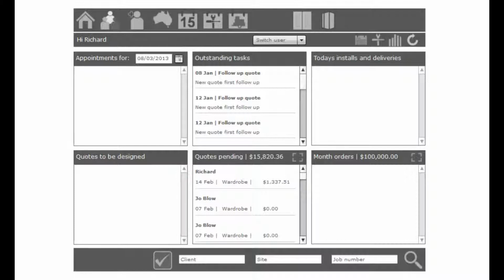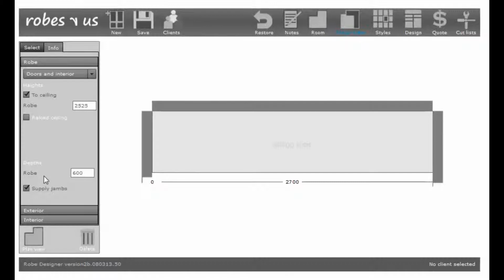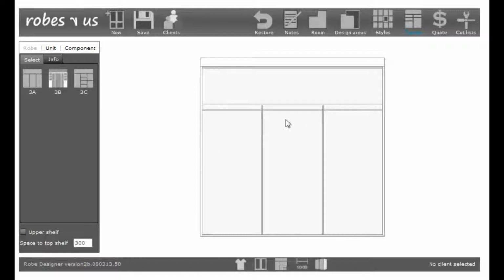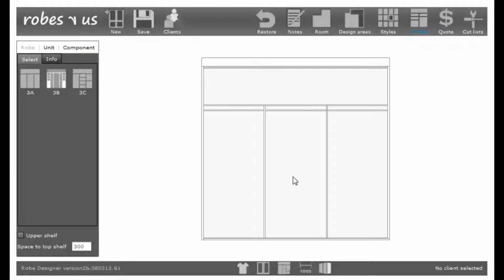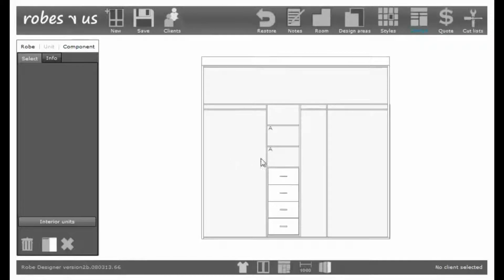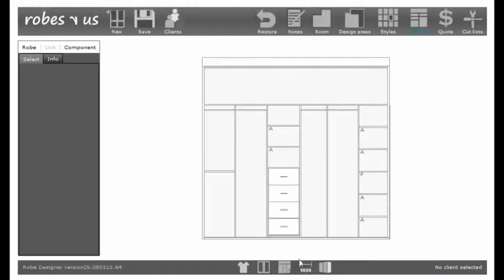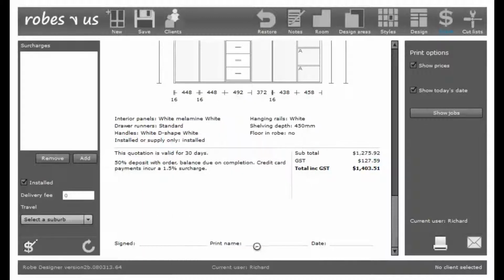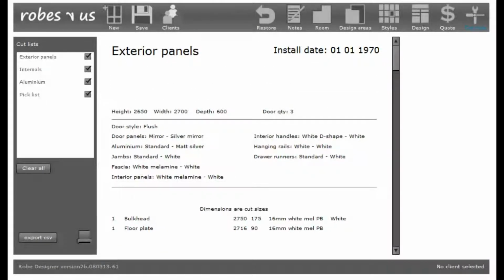Getting started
Designing sliding wardrobes with the Designer Collection